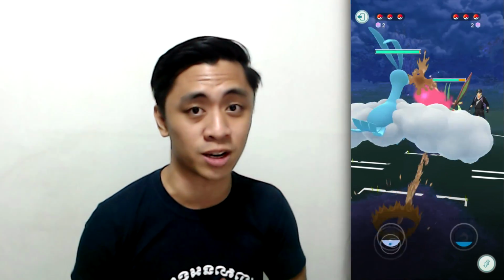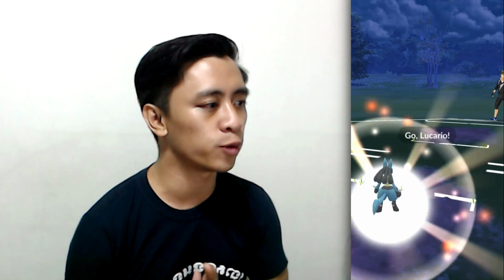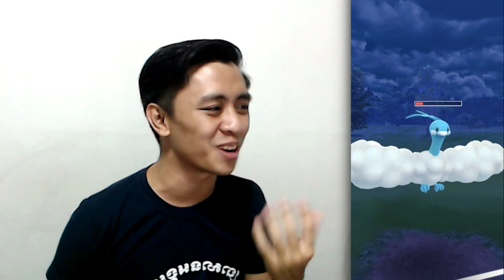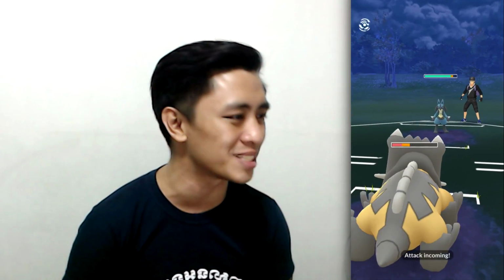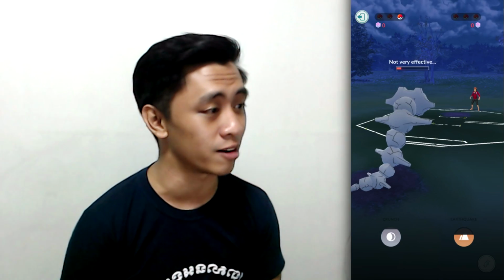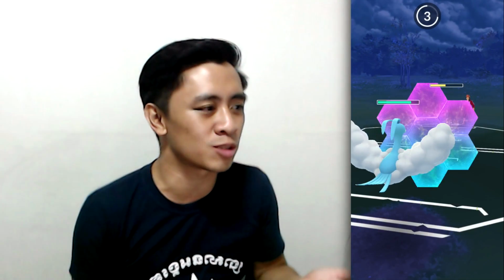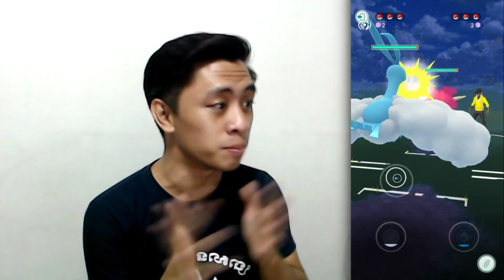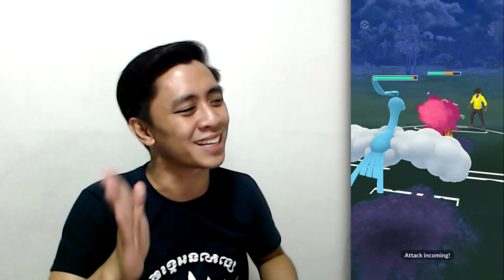NEED A SAFE LEAD FOR THE KINGDOM CUP? ALTARIA'S GOT YOU! | Pokémon GO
🎵 MUSIC
► Kronicle - The Jazz Man